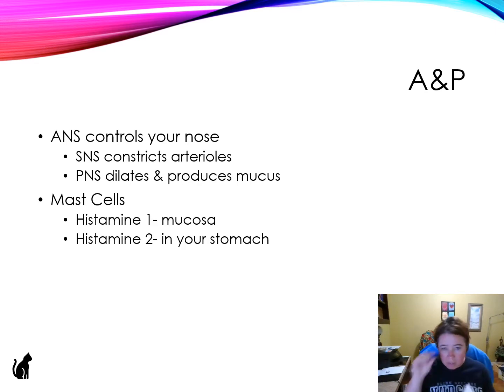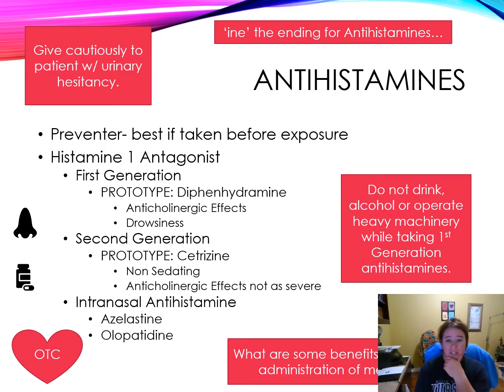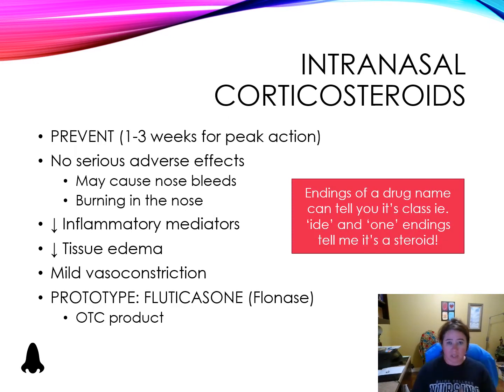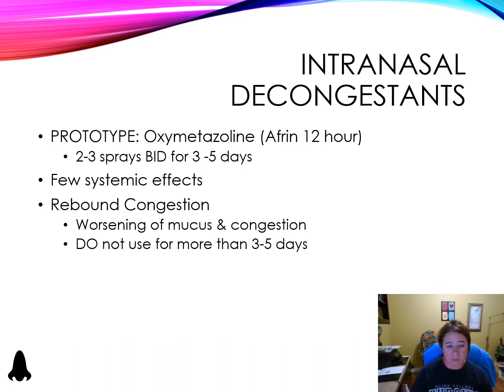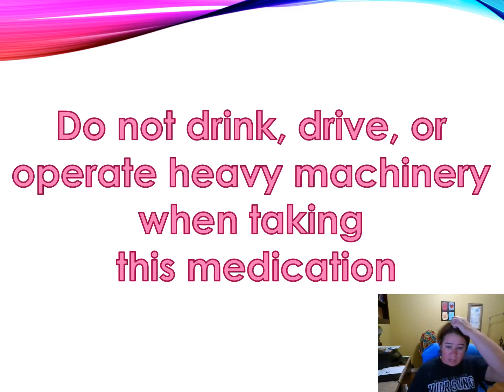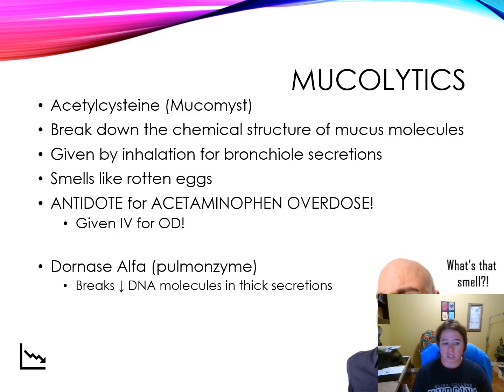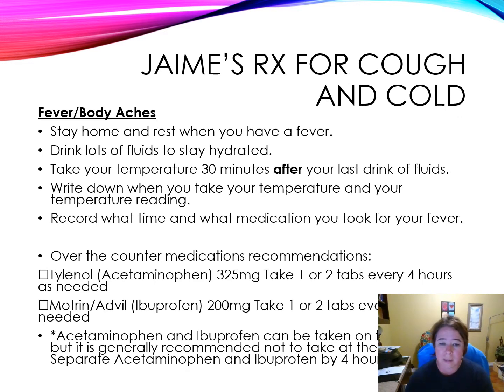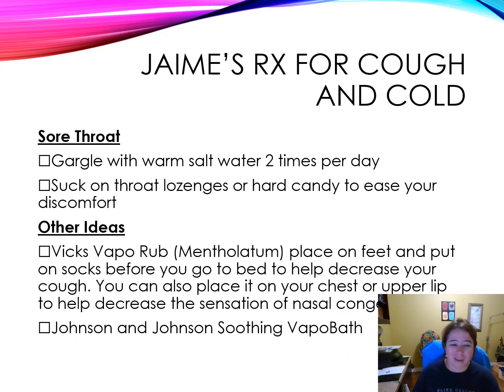39 Drugs for Allergic rhinitis and the common cold SM19VIDEO